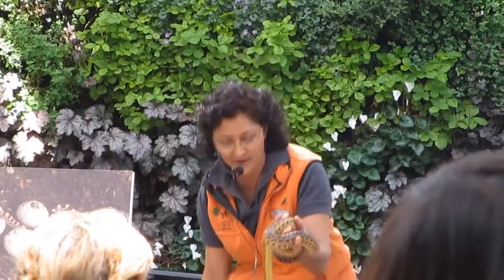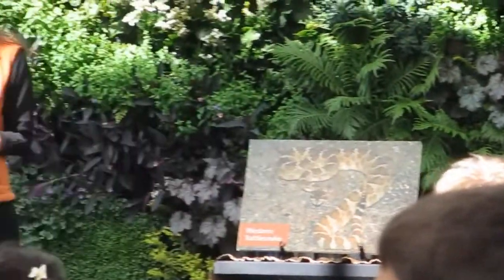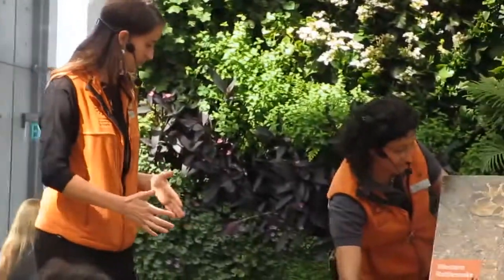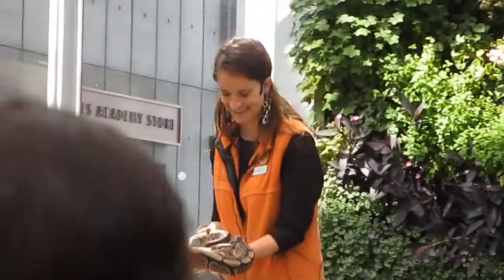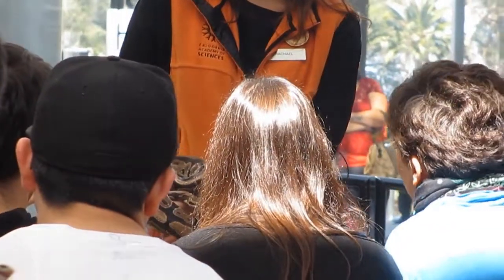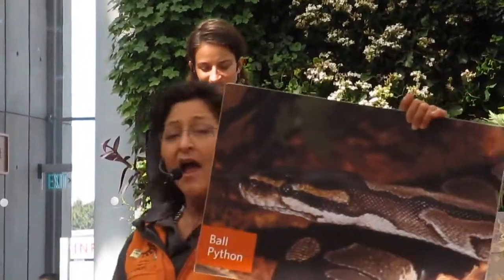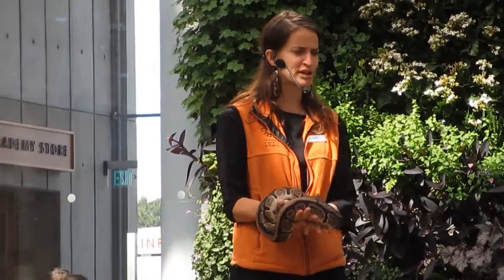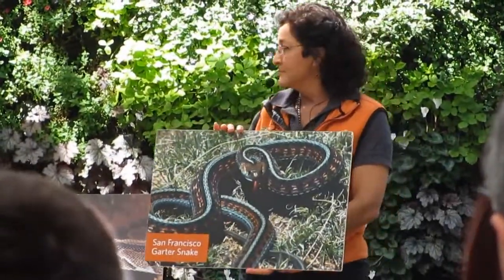Snake Encounter California Academy of Sciences Golden Gate Park San Francisco March 2014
Snake Encounter at the California Academy of Sciences at Golden Gate Park in San Francisco.